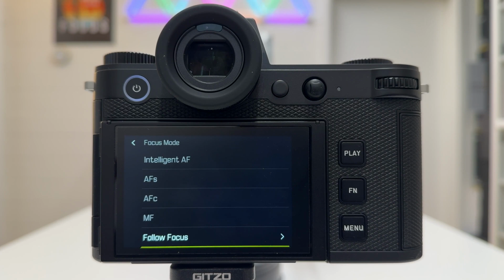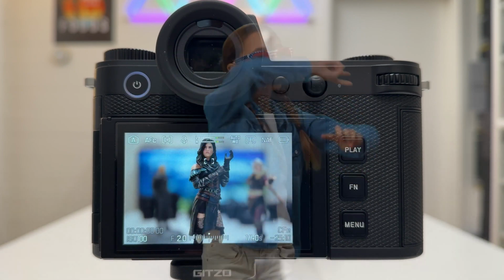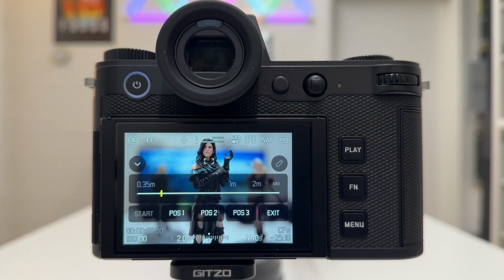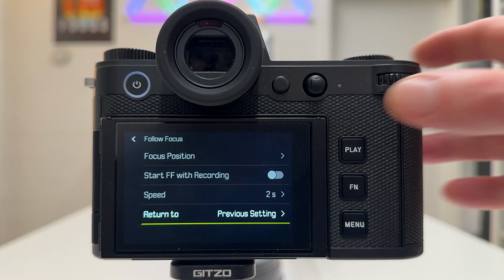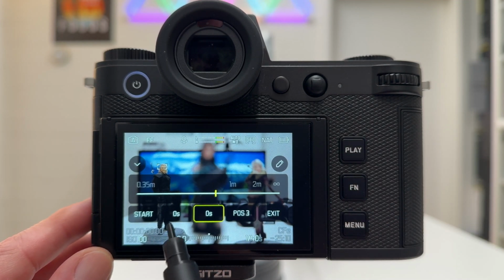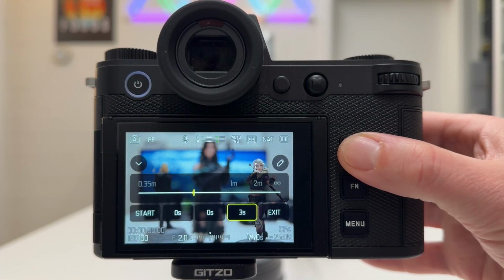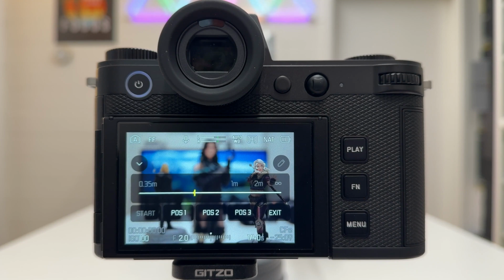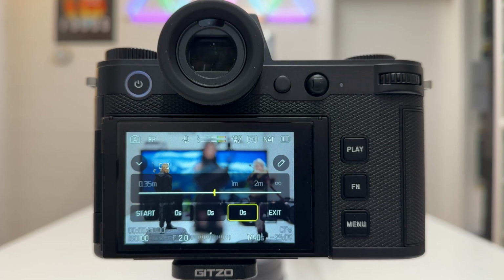The Leica SL3(-S) "Follow Focus" Feature is AMAZING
This is my short tutorial on how to use the "Follow Focus" feature of the Leica SL3 and Leica SL3-S which is an amazing tool in video making for super smooth focus transitions between subjects ("Pull Focus").

Don't miss my recent autofocus tutorial for the Leica SL3 and Leica SL3-S: